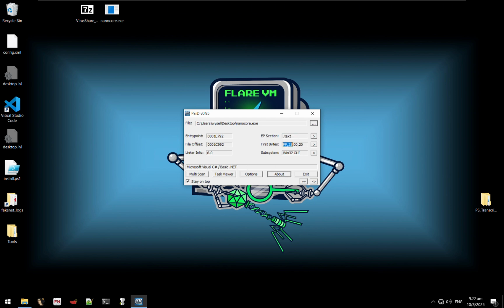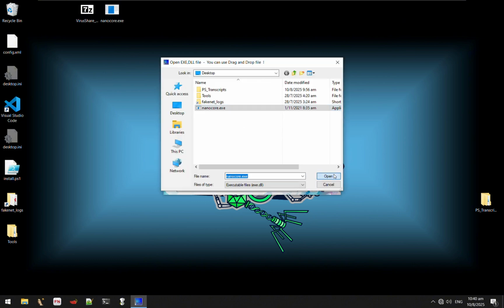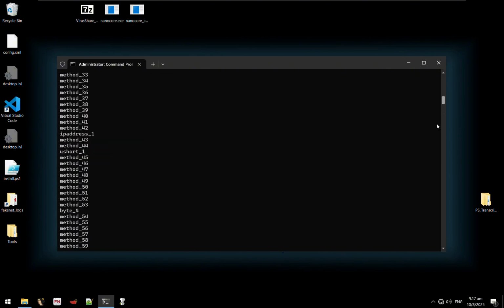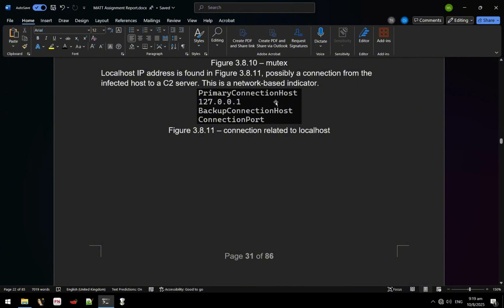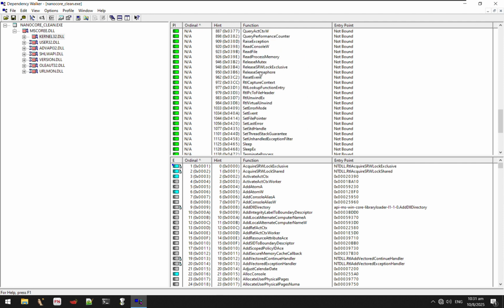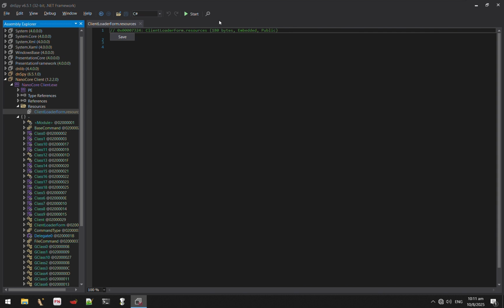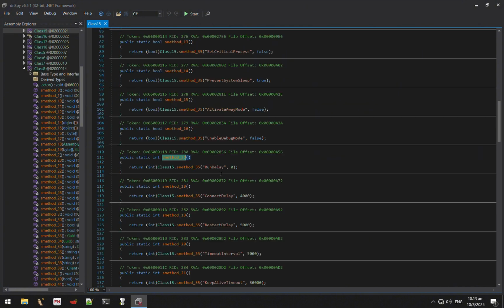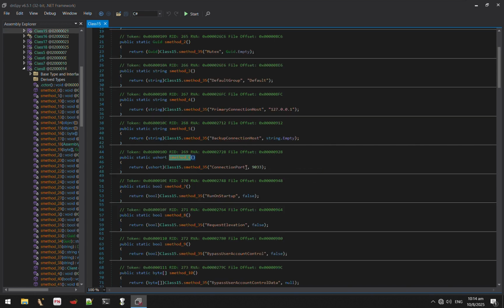MATT Static Analysis (NanoCore RAT)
0:00 Introduction
0:06 PEiD
0:59 Strings (Obfuscated)
1:16 Identify obfuscation method w/ Exeinfo PE
1:38 Deobfuscation w/ de4dot
2:16 Strings (Deobfuscated)
4:04 DLL imports w/ Dependency Walker
5:32 Advanced static analysis w/ dnSpy